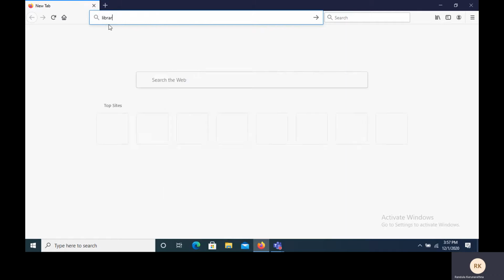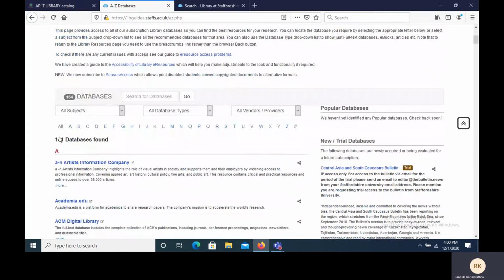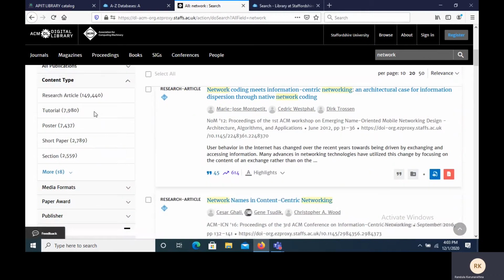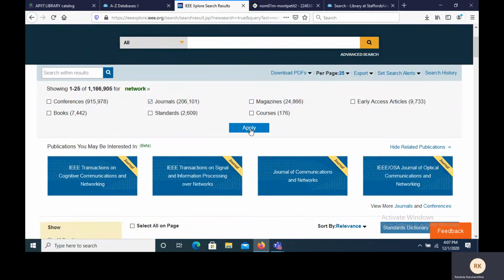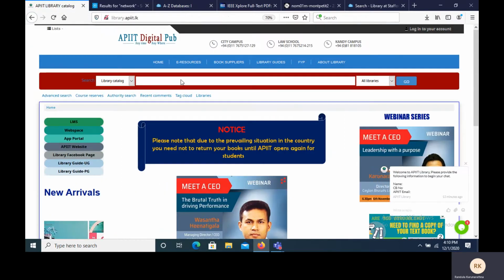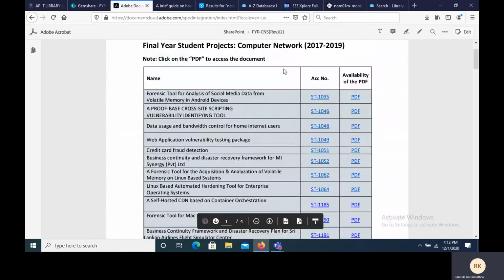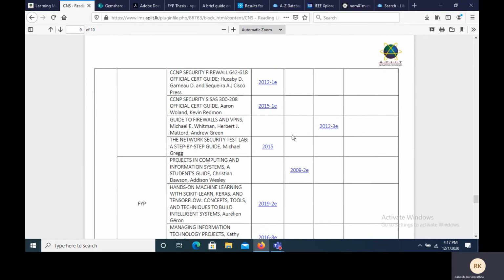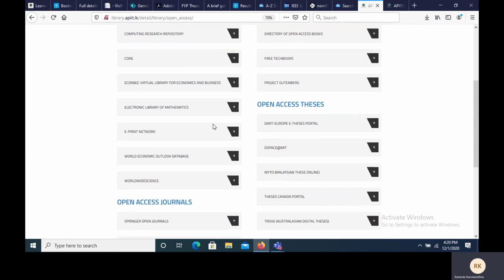How to access SU online resources